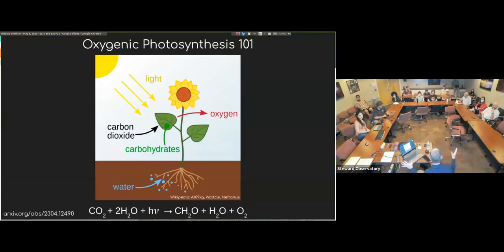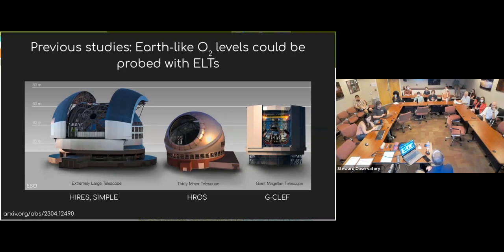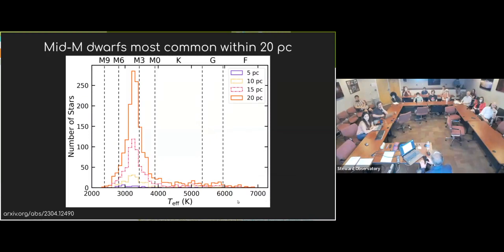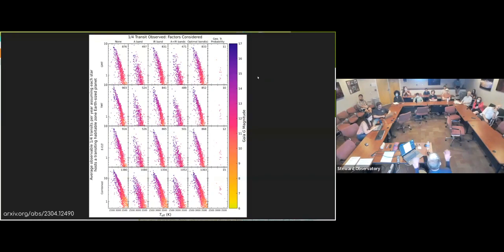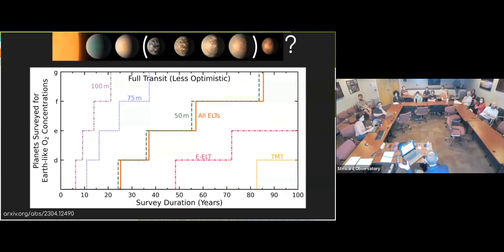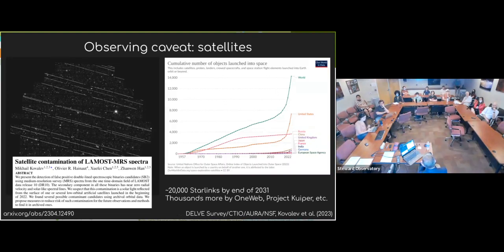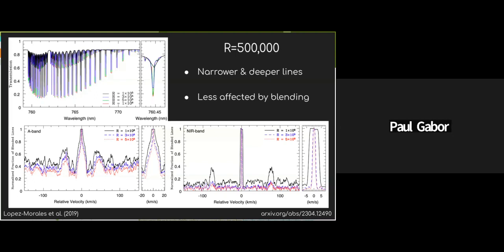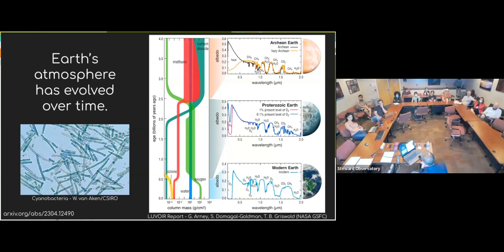The Quest for Exoplanet Oxygen with Extremely Large Telescopes (Kevin Hardegree-Ullman, SO/UA)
Origins seminar presented 8 May 2023

Abstract:
Molecular oxygen is a strong indicator of life on Earth and may indicate biological processes on exoplanets too. Recent studies proposed that Earth-like O2 levels might be detectable on nearby exoplanets using high-resolution spectrographs on future extremely large telescopes (ELTs). However, these studies did not consider constraints like relative velocities, planet occurrence rates, and target observability. I will discuss our new comprehensive calculations accounting for these additional constraints. We updated and used the Bioverse framework to simulate a survey of M dwarfs within 20 pc to determine if it will be practically feasible to probe for Earth-like O2 levels on transiting habitable zone Earth analogs via transmission spectroscopy with the ELTs.